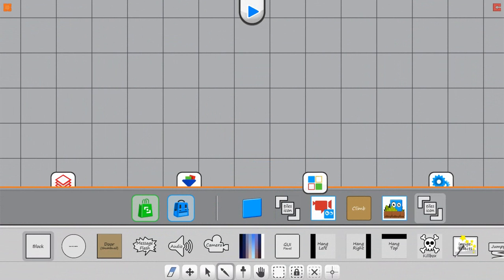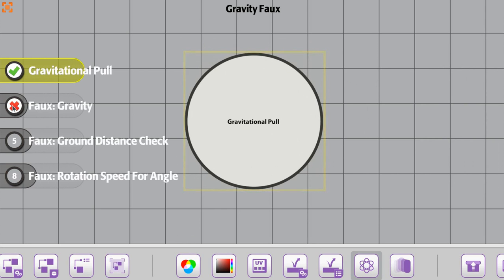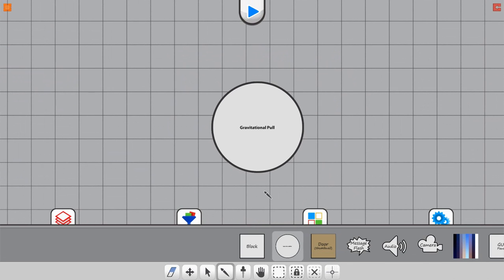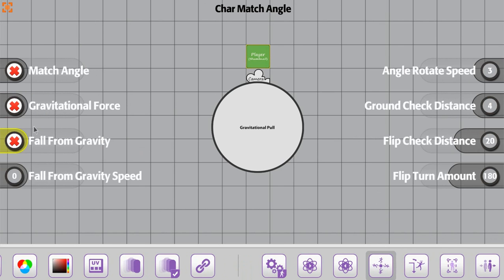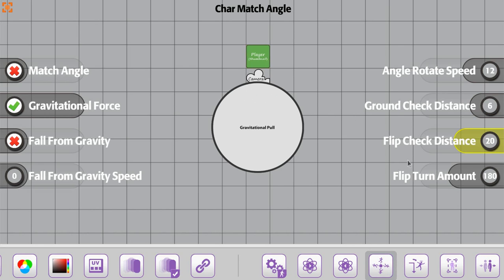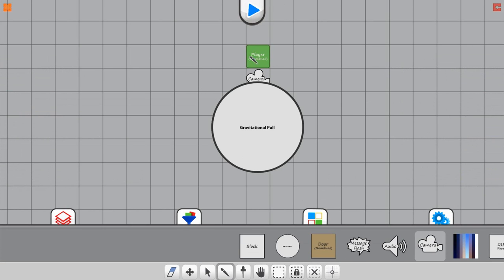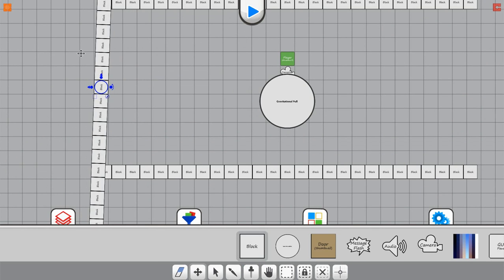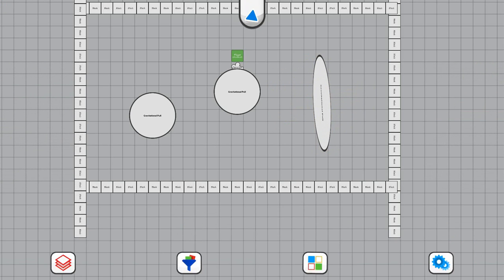Build a Game Update 6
Ever wanted to have complete control over gravity when making a game, then check out the latest video showcasing how you can make your tiles gravity ready!